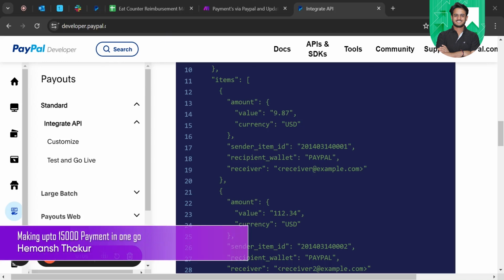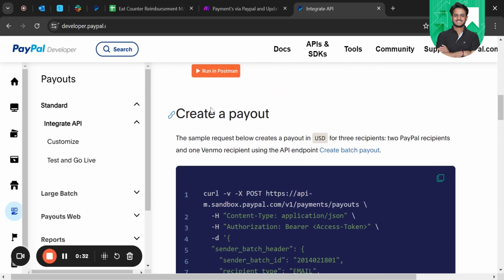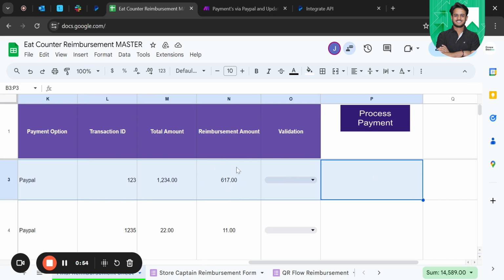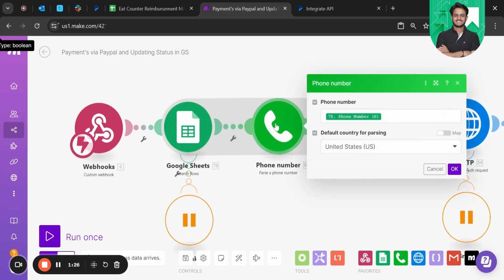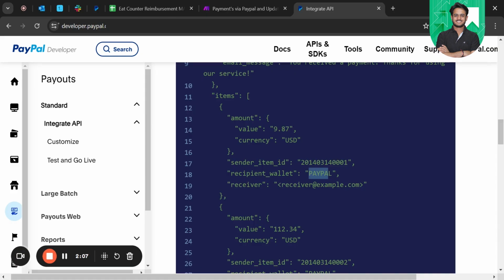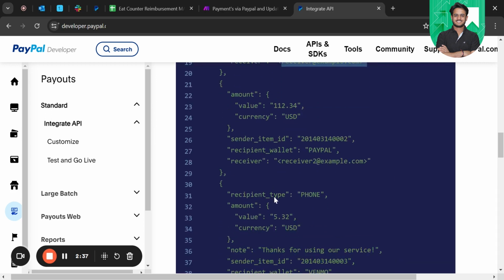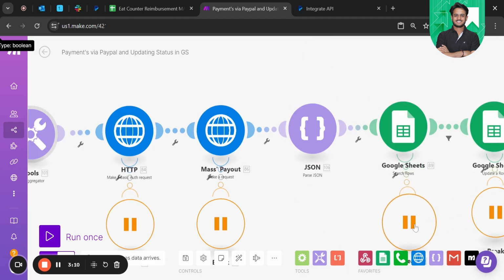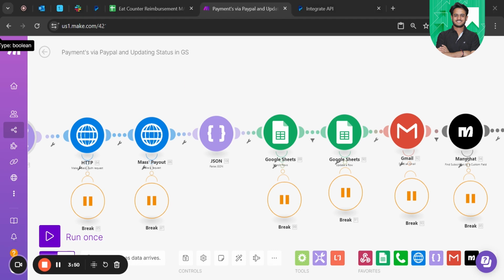Making up to 15000 Payment in one go via PayPal & Venmo | Make.com Automation | GrowwStacks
Effortless Bulk Payments with PayPal / Venmo

📤 Streamlined Payments: Simplify your payment process by making up to 15,000 payments in one go using PayPal or Venmo

💸 Efficiency Boost: Save time and effort by sending payments to multiple individual accounts simultaneously, maximizing efficiency.

🔗 Seamless Integration: Harness the power of Make.com Automation and Google Sheets to seamlessly manage and execute bulk payments.

📈 Scalable Solution: Whether you're paying freelancers, employees, or vendors, this solution scales with your needs, accommodating large volumes of payments effortlessly.

💼 Enhanced Financial Management: Keep track of payments easily with the integration of Venmo and Google Sheets, ensuring accurate record-keeping and financial transparency.

Empower your business with the ability to make bulk payments efficiently and effectively. Experience the convenience of streamlined financial transactions with our Make.com Automation solution today!